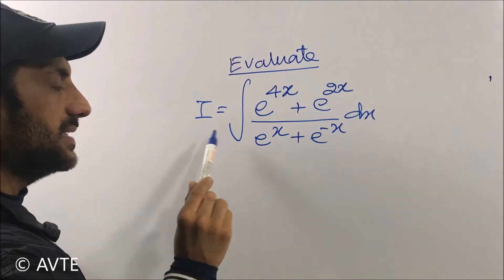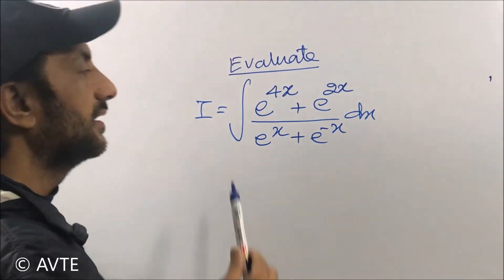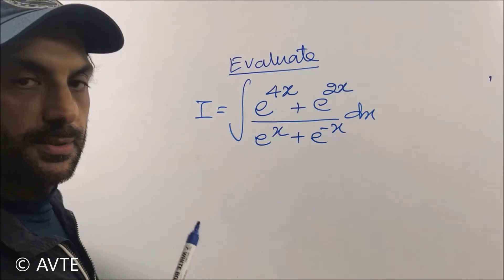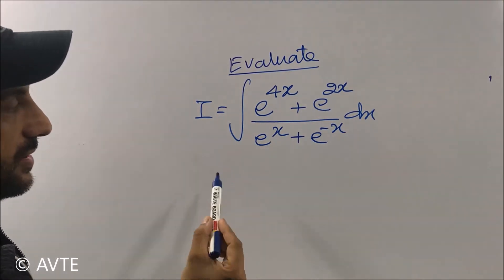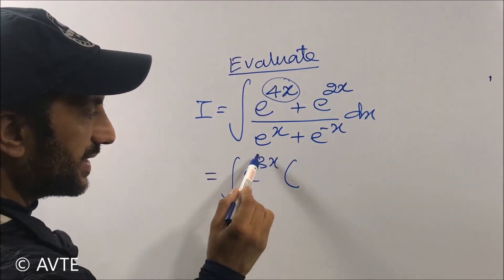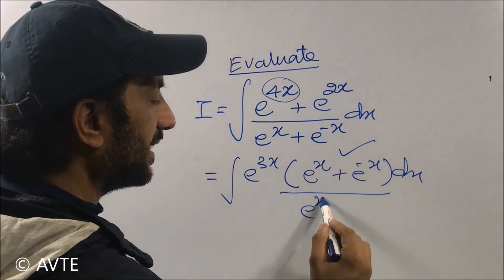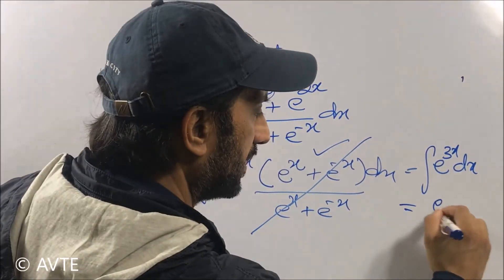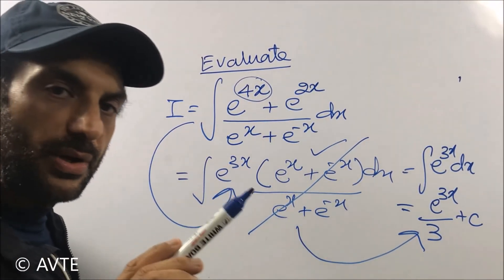Indefinite Integration (e^4x + e^2x)/(e^x + e^-x) || XII CBSE MATHS || Trick and Approach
Popular And Recommended Videos:

1)How to use Log Tables Basic Knowledge part 1 of 1 :
2)How to use Log Tables in Solving Question Part 2 of 1 :
3)CBSE sample paper XII new pattern class XII fully analysed get ready to score 100 in boards 2017:

Most Popular Programs By AVTE:
   TEST SERIES: